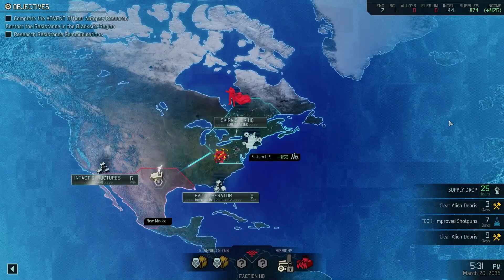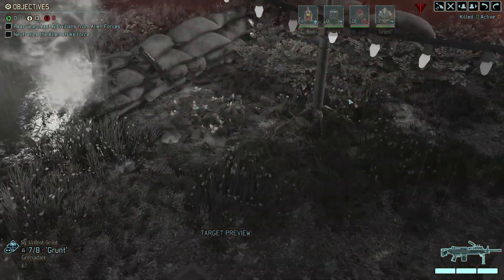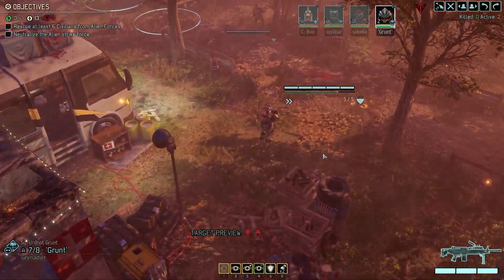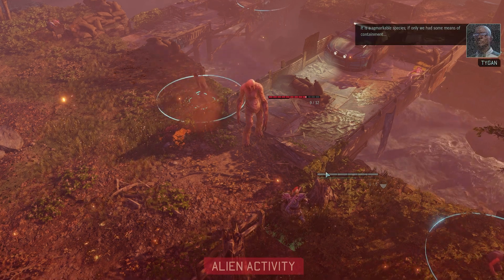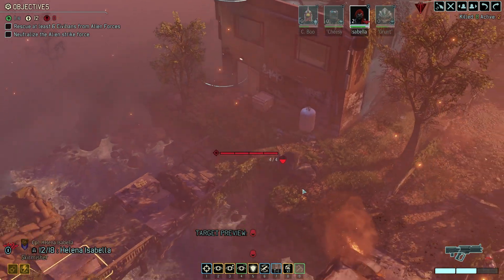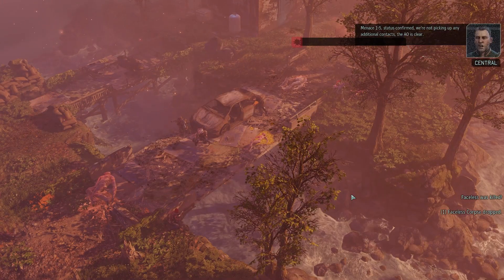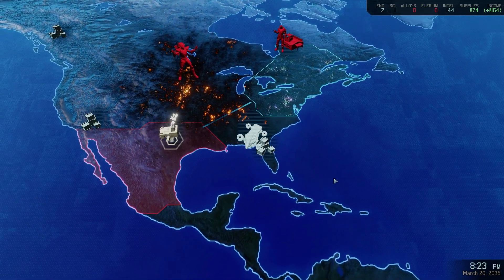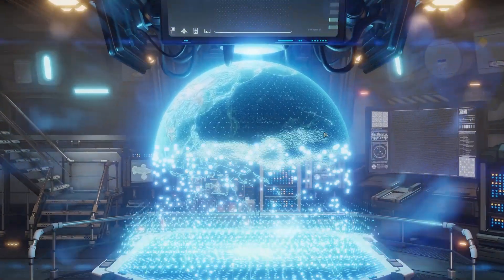Mission 04: Retaliation! - XCOM 2 WotC Vanilla (Legend Difficulty)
I was hoping we'd be able to expand to a 5 person squad before taking on the Chosen for the first time, but it is not to be. Wish me luck, friends, this one's going to be rough.